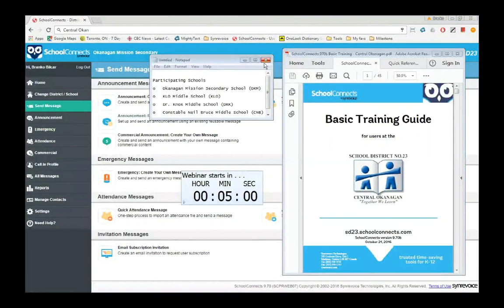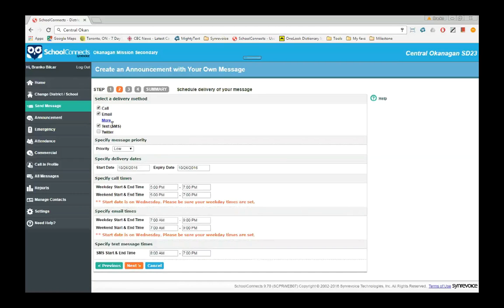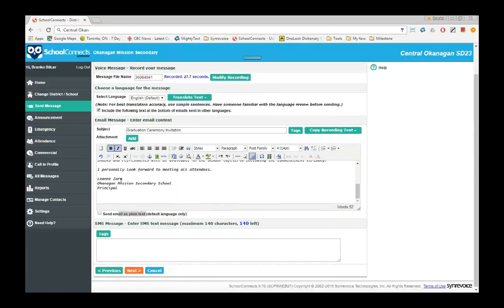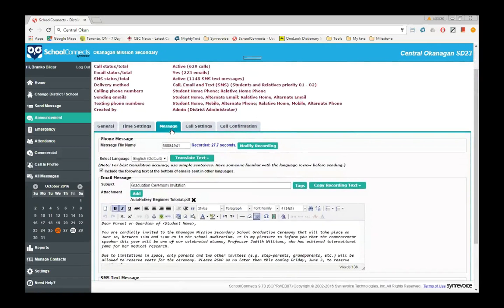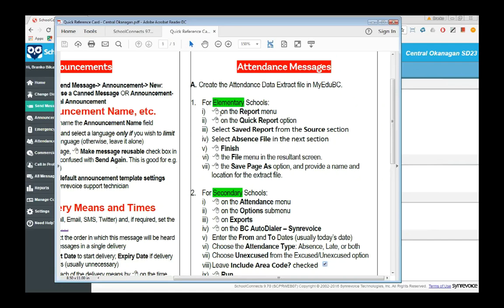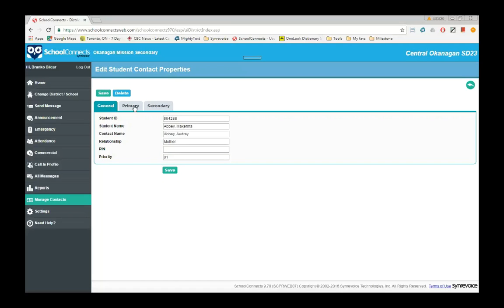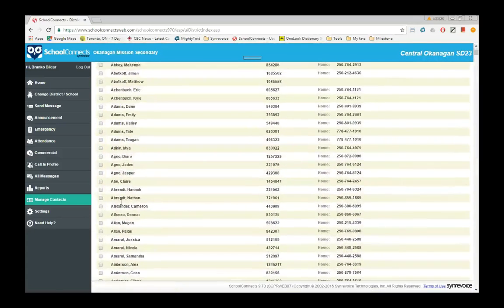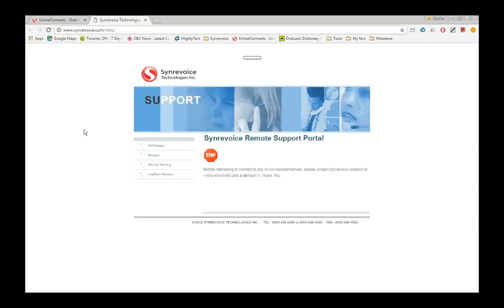SchoolConnects Webinar Recording - Oct 26, 2016